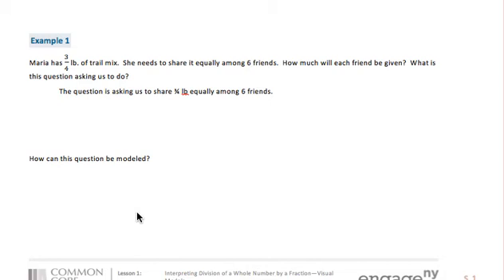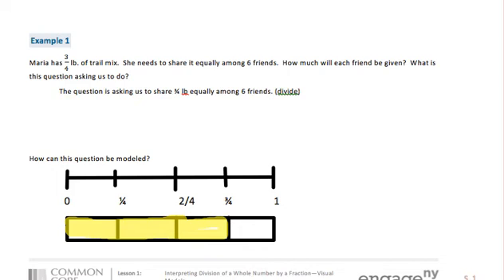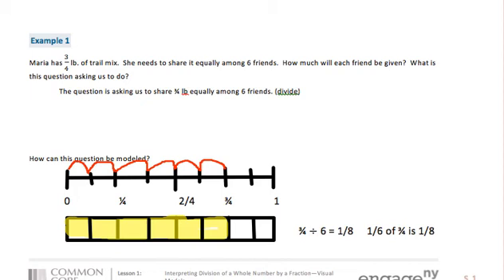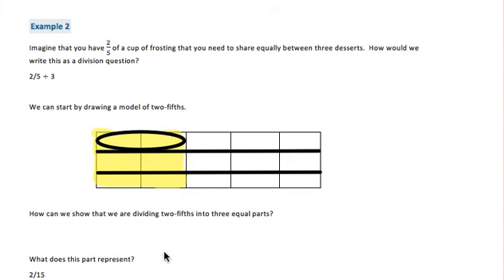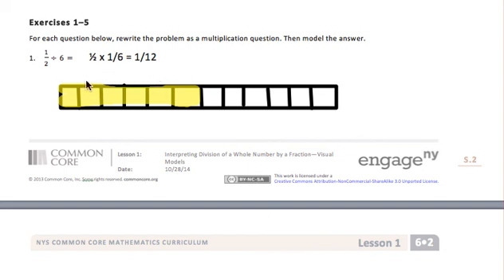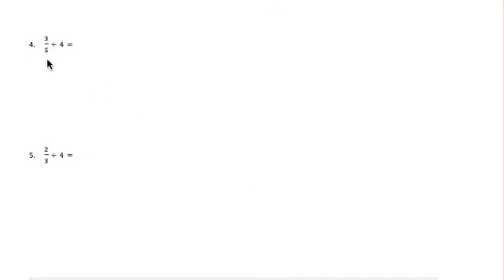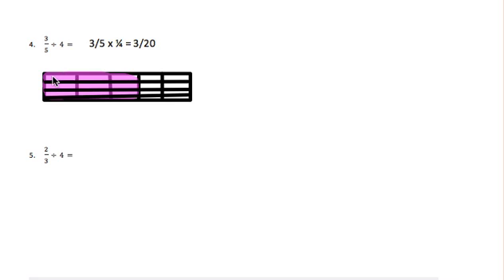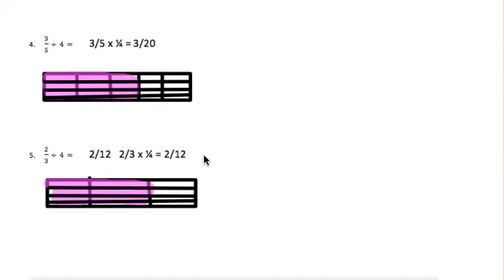Math 6 Module 2 Lesson 1 Part 1